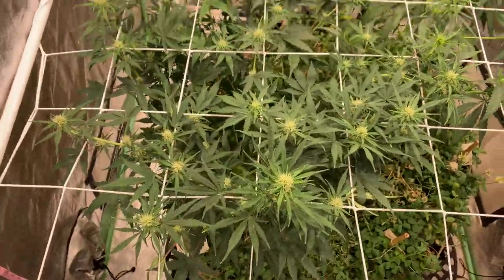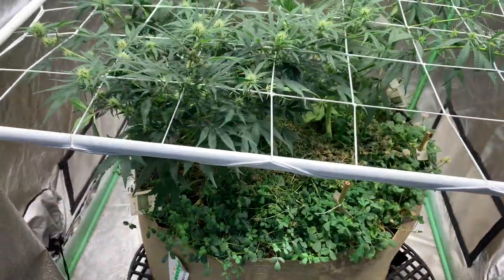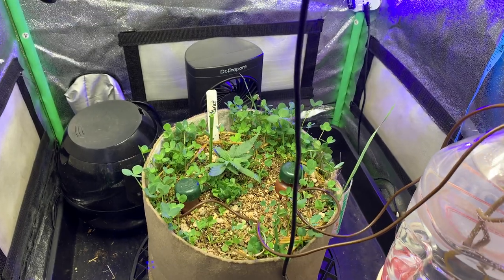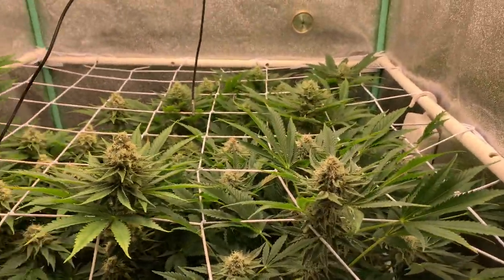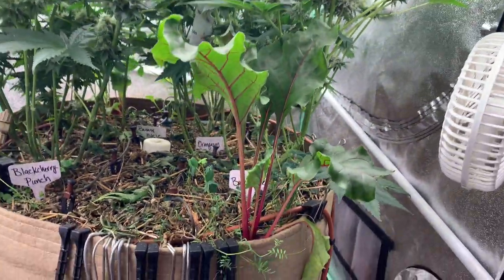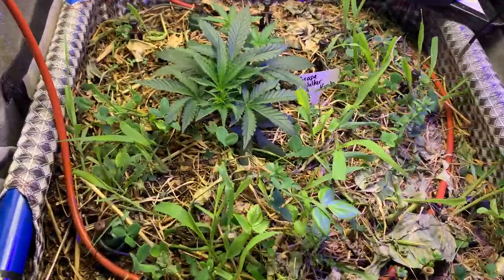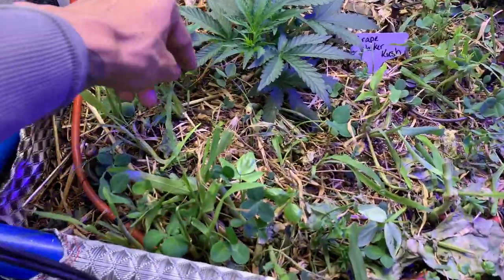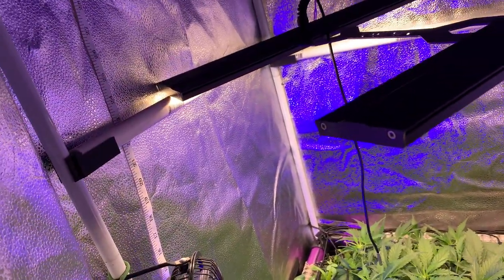GV 107: update on all 5 tents. added predator mites for thrips & fungus gnats